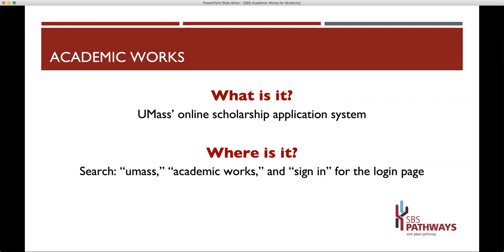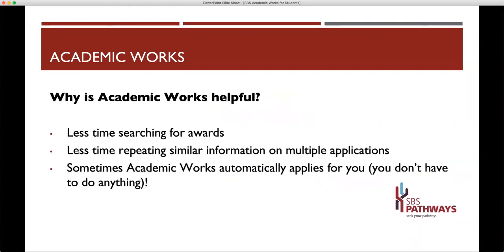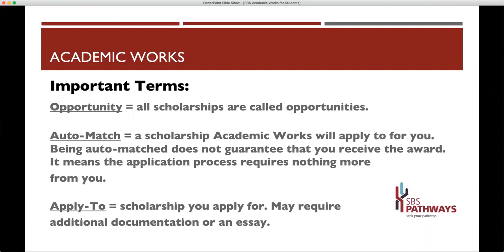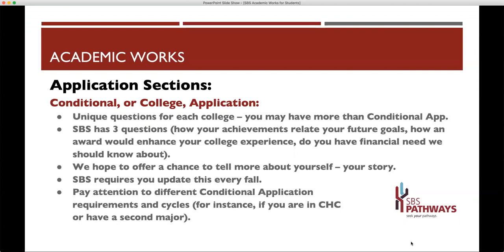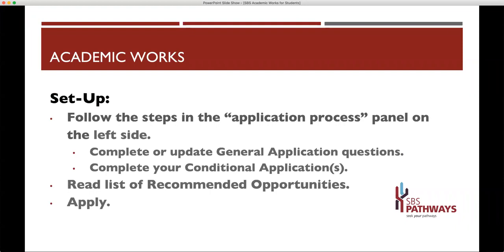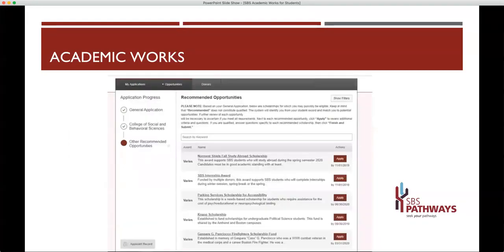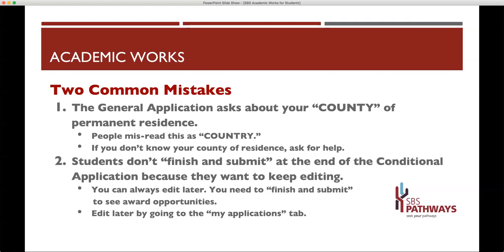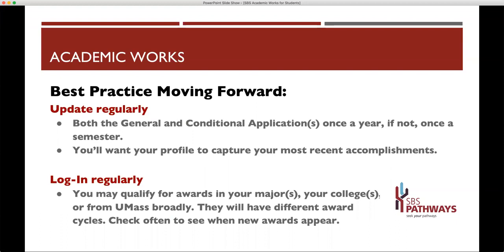An Introduction to Academic Works | UMass College of Social and Behavioral Sciences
All your scholarships. All in one place.

The College of Social and Behavioral Sciences (SBS) has implemented an exciting and convenient new system, Academic Works, which automatically matches you with the scholarships and financial awards you’re eligible for. These include scholarships and financial awards offered through SBS, Commonwealth Honors College, CICS, the Alumni Association, financial aid, and your major department.

Watch this video to learn how you can enroll in Academic Works and get started.